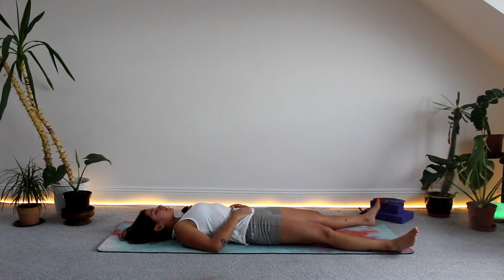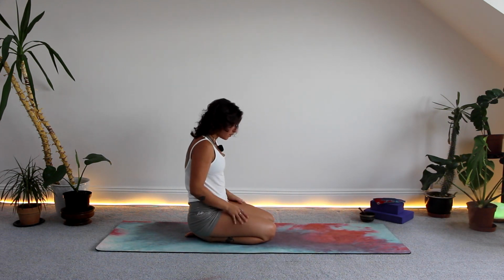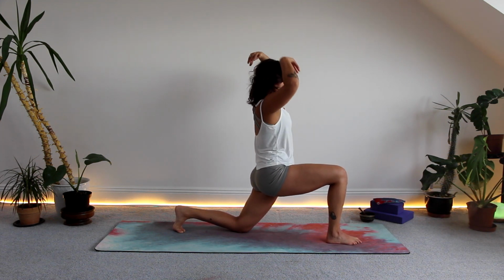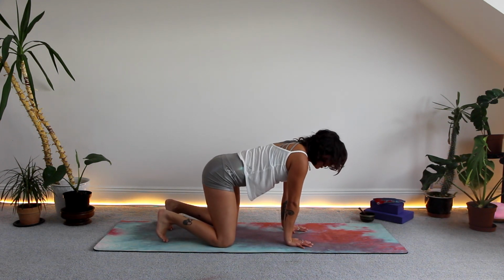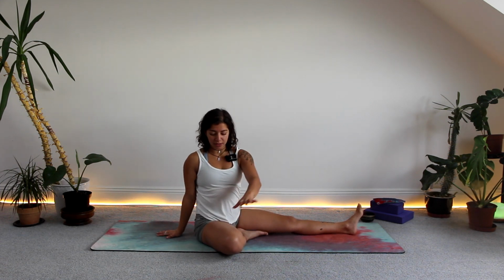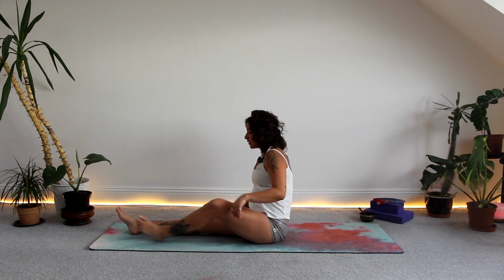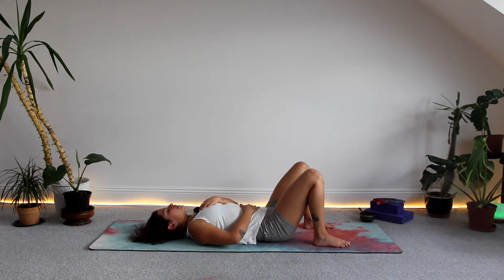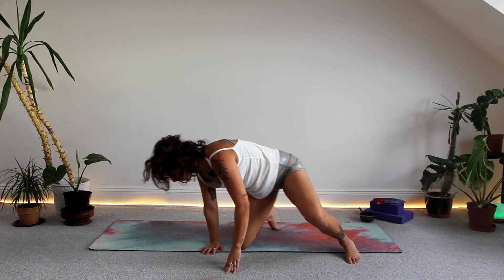30 MINUTE WHOLE BODY EVENING YOGA | gentle and restorative bedtime flow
A super gentle whole body focussed 30 minute (not 25 minute like I said!) yoga class perfect for the evening or just before bedtime! Designed to help you wind down, in the muscles, joints and nerves, in conjunction with slow and deep breath for our nervous system to relax and restore. So let's get moving and grooving my dudes!